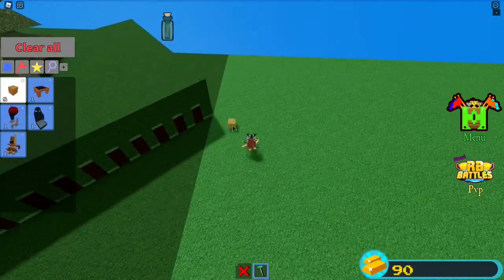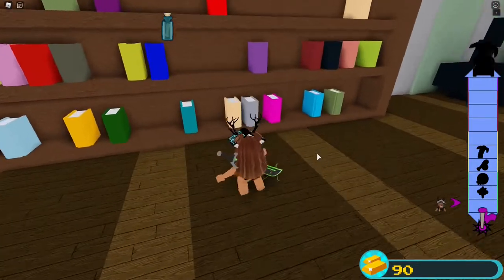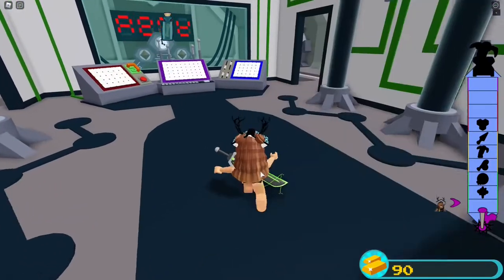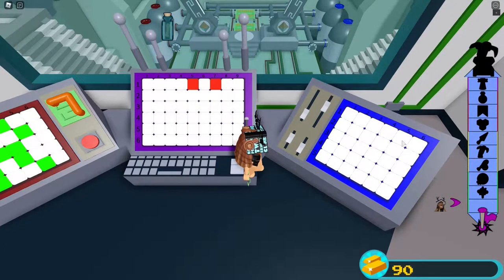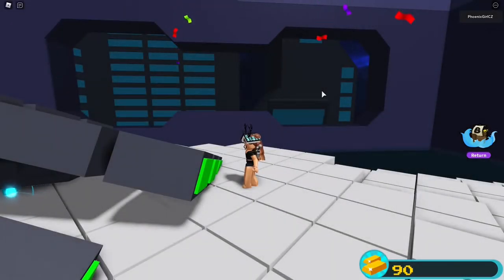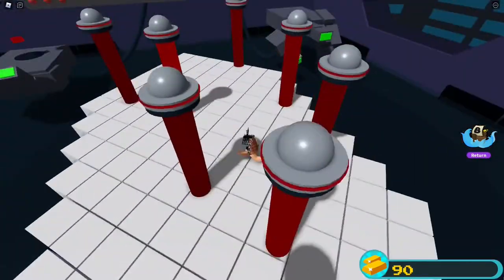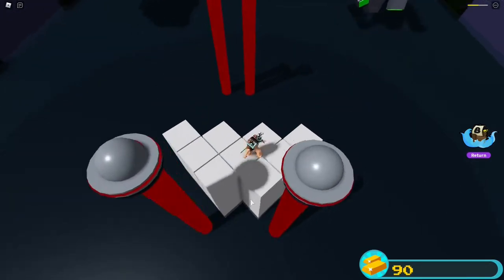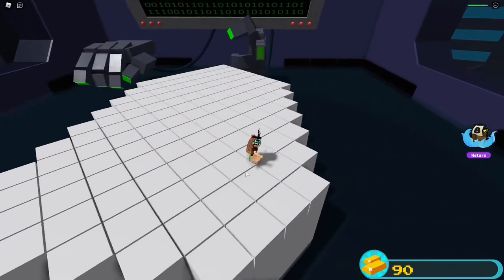How to get RUSSO'S SWORD OF TRUTH | Roblox Build a Boat For Treasure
In this video I show you how to get Rosso's sword of truth, the last of the three swords that you need to put in the shrine. (Video comming soon)

Also sorry for lil bit bad audio at the end of the video (there's my cousin playing in background)

As I already said before, these swords have important role in the RBB event same like badges. So if you want RBB prize, don't hesitate and try get it! On this event the prize aren't only items you're trying get, but also friends you get while getting the prizes :)